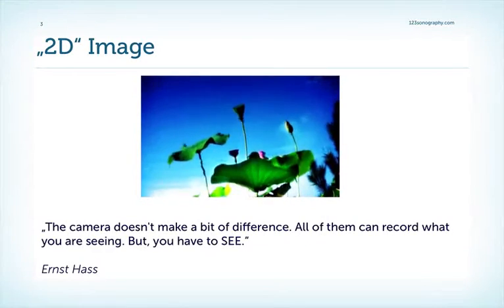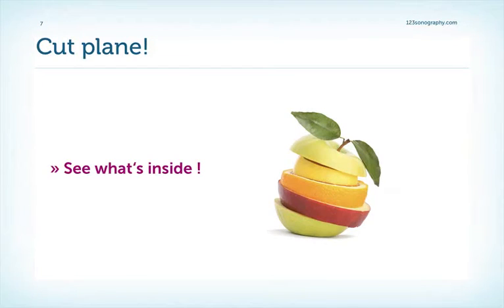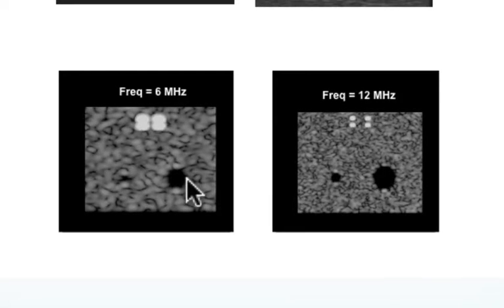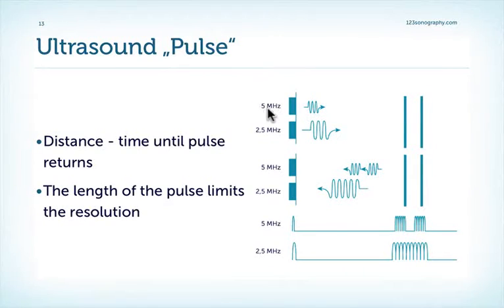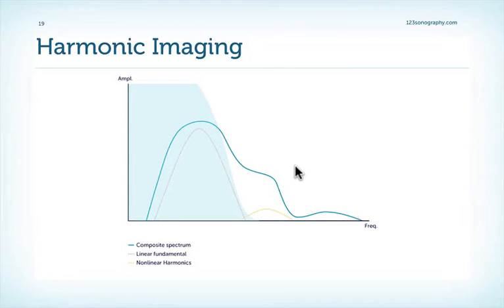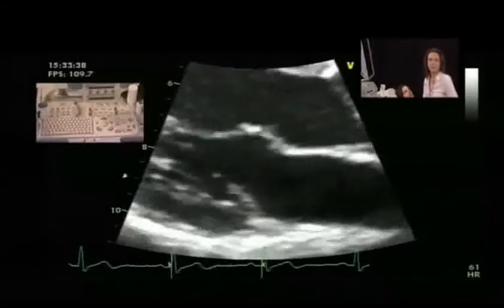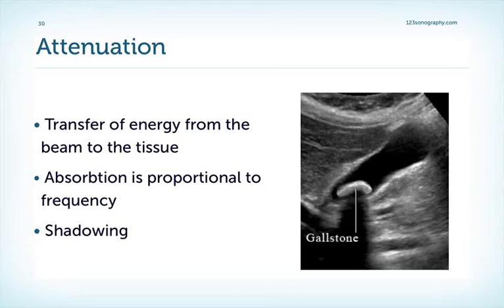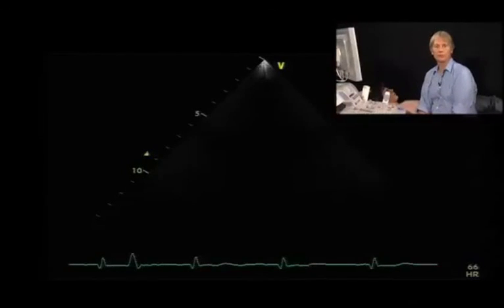Principles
Echocardiography principles